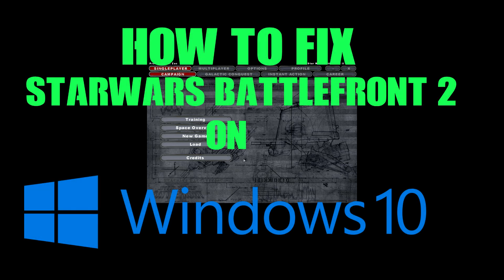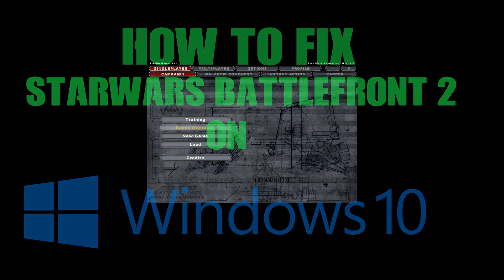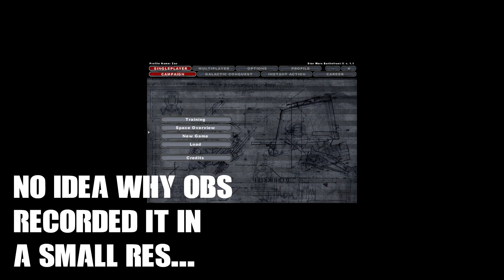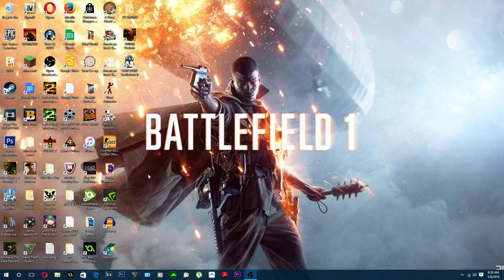HOW TO FIX STARWARS BATTLEFRONT 2 ON WINDOWS 10 | The Infamous Grand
When starting up Starwars Battlefront 2 on Windows 10, and trying to play a game, the game will crash, in this tutorial, I will show you a solution to the problem.